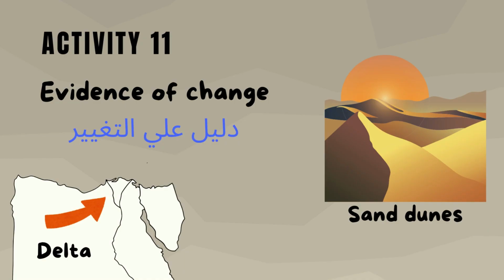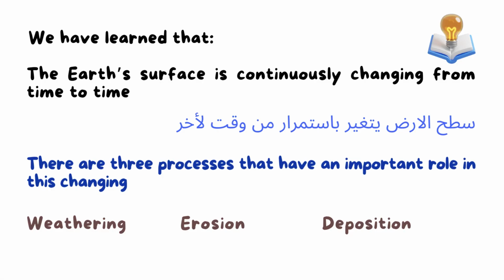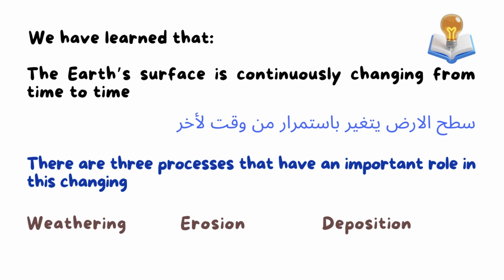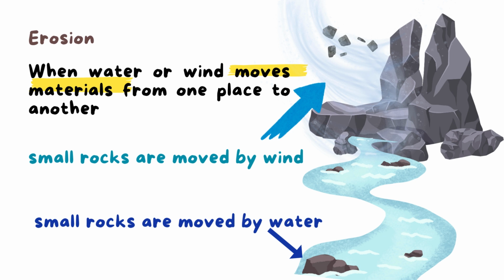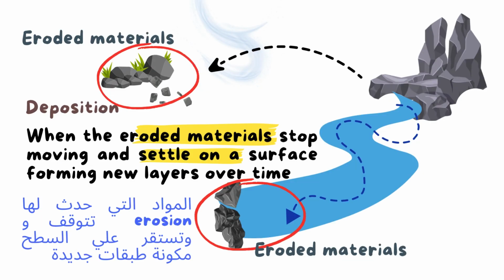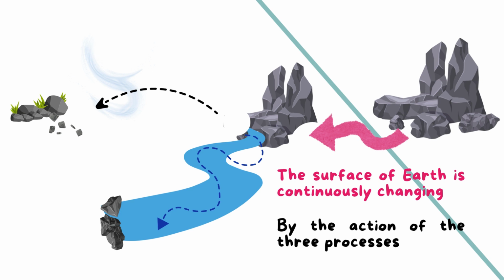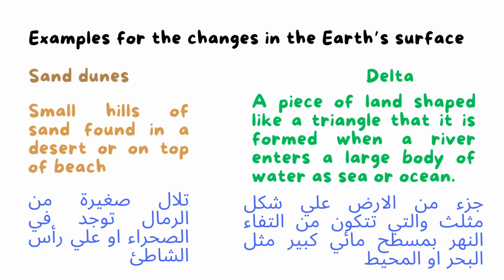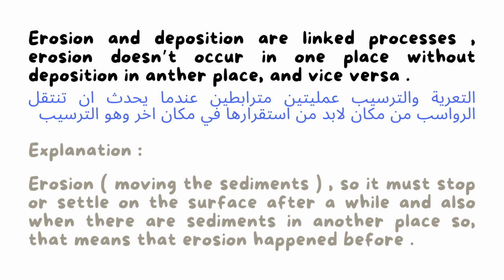Science Primary 4 Concept(4.1) Lesson 5- Second term 2024- Big sister channel/Shaimaa Hamdy Kassem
شرح الساينس سنة رابعة لغات الترم التاني 2024 الشرح باللغة الانجليزية مترجم وباستخدام الصور والفيديوهات لايصال االمعلومات بسهولة وبساطه